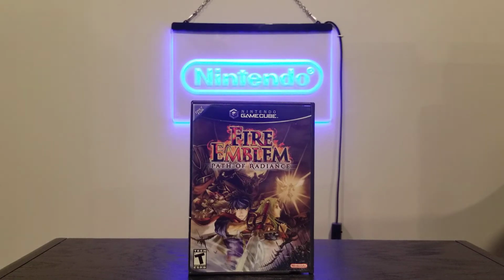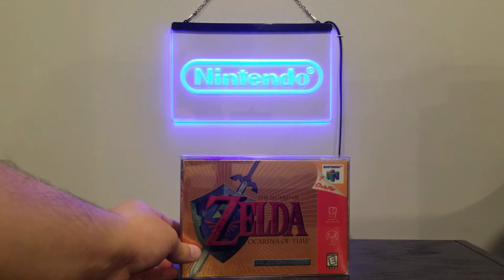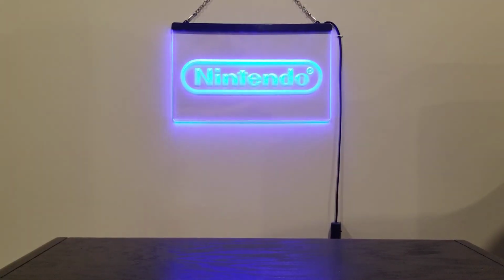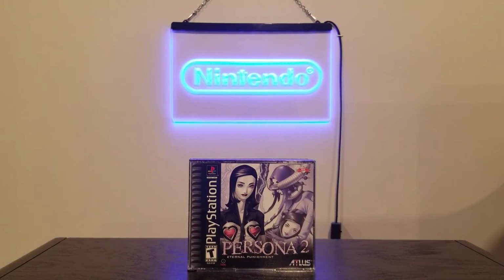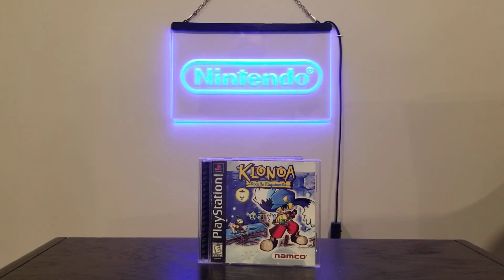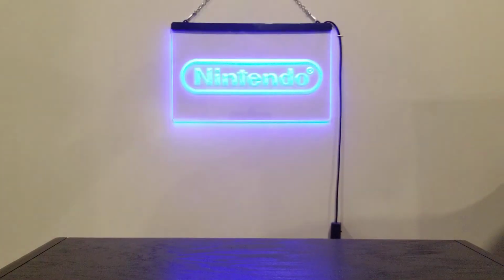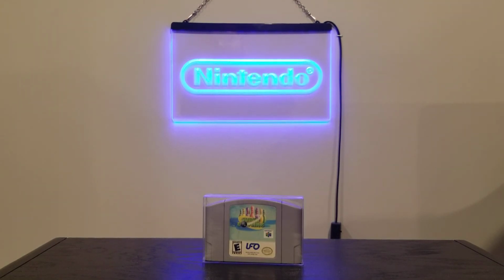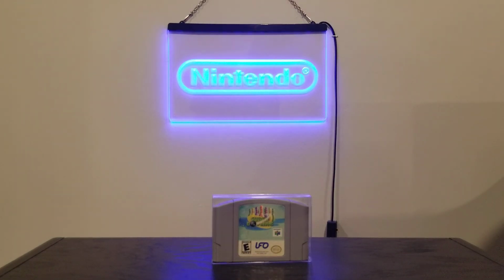How Did I Get the Most Valuable Video Games in My Collection?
Earlier in the year, I made of video taking a look at my most valuable games. That video became quickly outdated as prices began to spike on retro games, so I thought I'd revisit the topic since the top 10 looks pretty different now. Here are the stories of how I got the most valuable games in my collection.